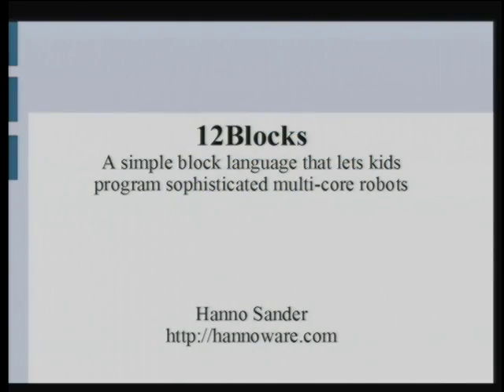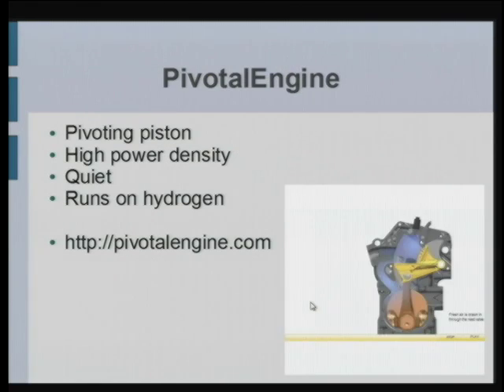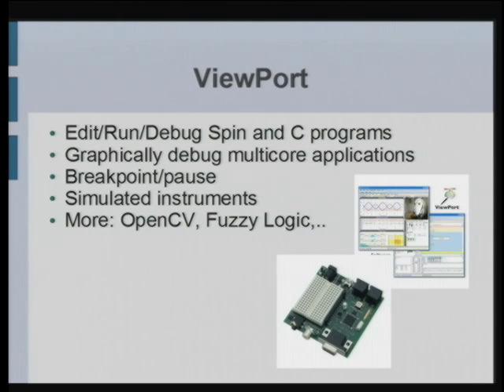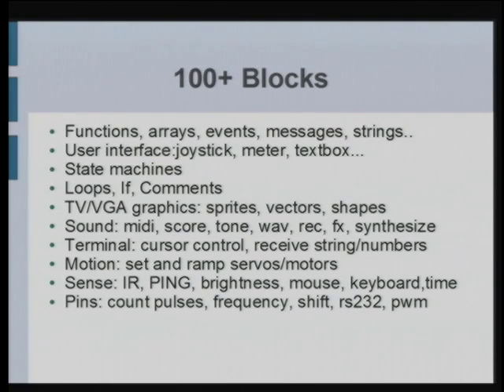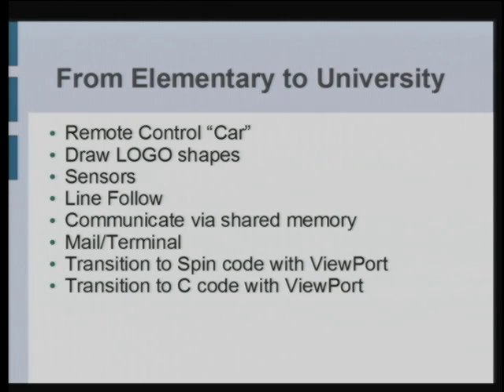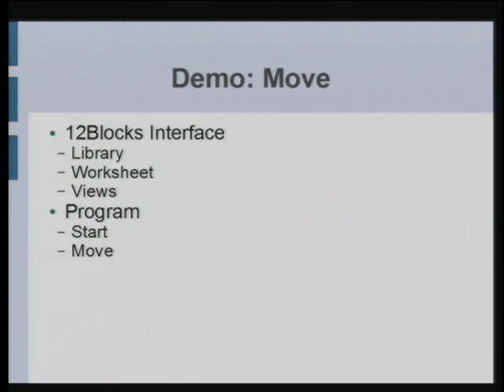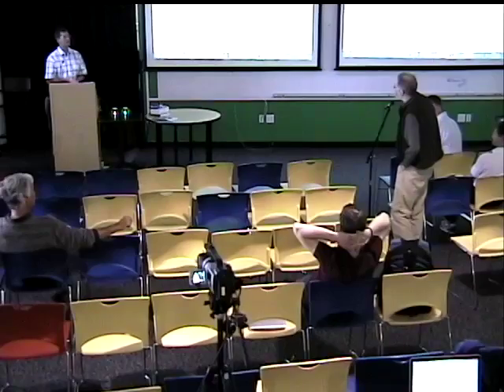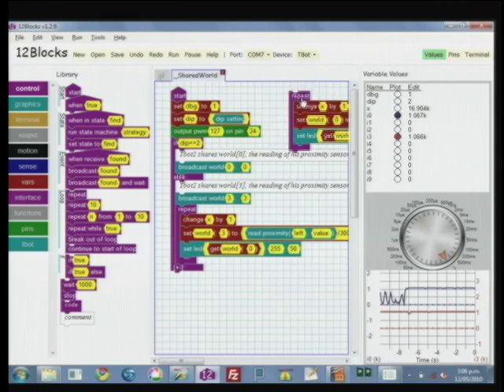12Blocks: A Simple Block Language that lets Kids Program Sophisticated Multi-core Robots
ABSTRACT

Presented by Hano Sander

Hano Sander built a simple programming language that's used by kids to explore robotics. His talk will focus on using the block based paradigm to write programs for TBot - a wireless, speech enabled robot that communicates to form swarms- and fits in a child's hand. He will show plenty of demos and explore how robots can be used in the classroom.

Hanno Sander caught the entrepreur bug after graduating from Stanford. He's now developing sophisticated robots and software in New Zealand. He has co-authored the official guide for the Parallax Propeller and co-founded the OneRobot.org foundation, a non-profit bringing robots to classrooms.